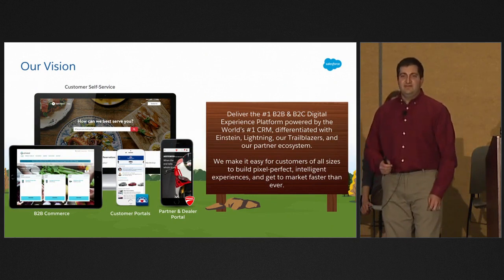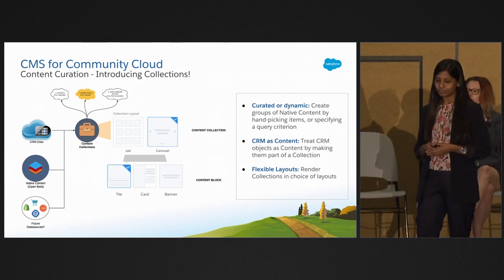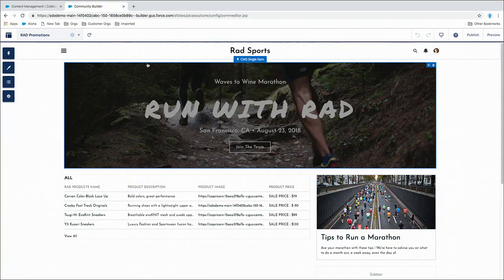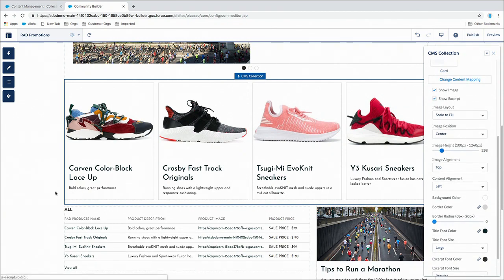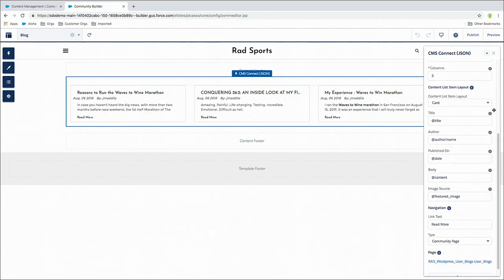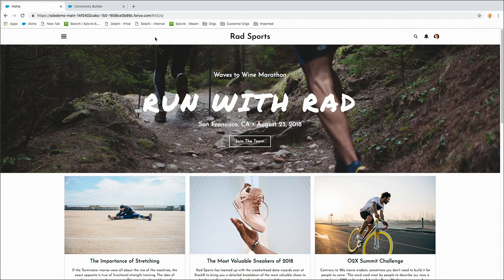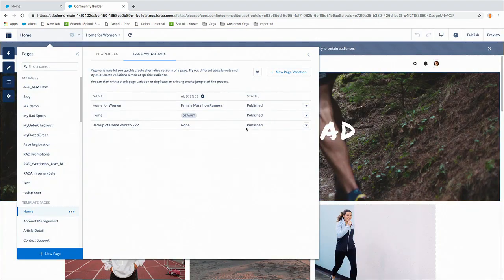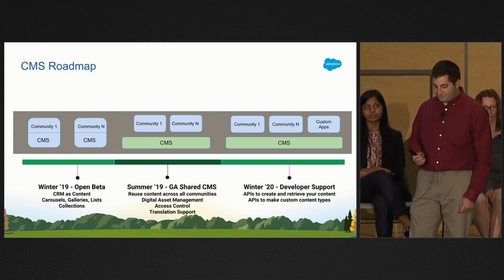Deliver Personalized Content with CMS and Audience Targeting on Community Cloud